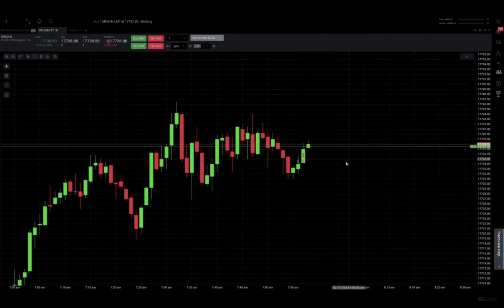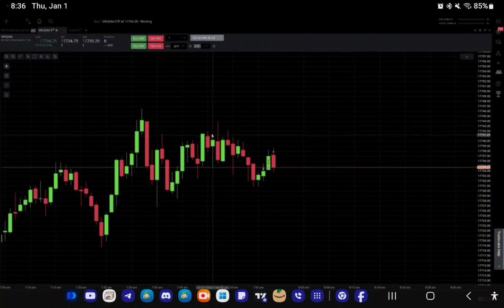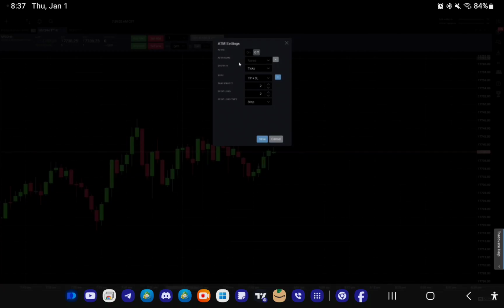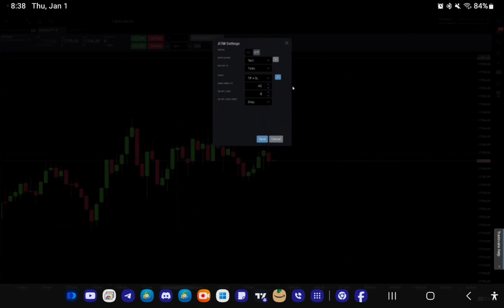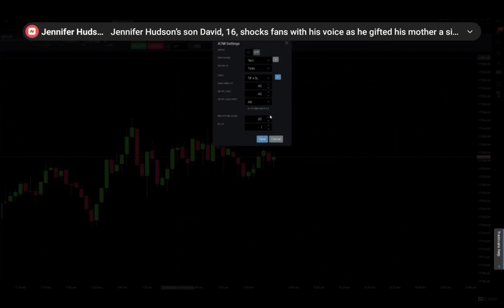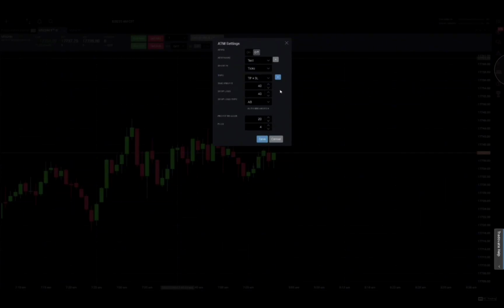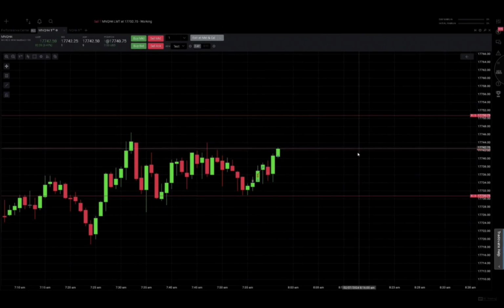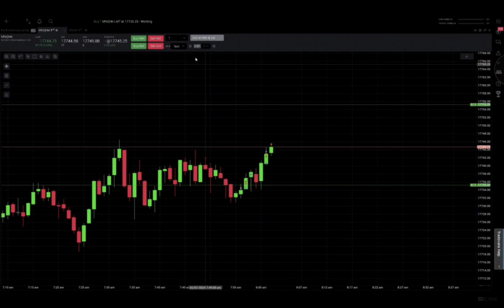TRAVOATE HOW TO PLACE TRADES.. BRACKETS ORDERS. LIMIT.. MOVE SL.. TP